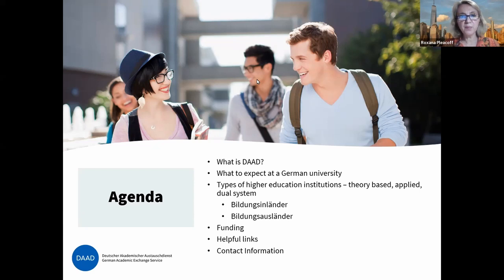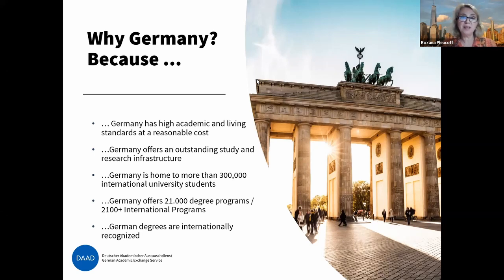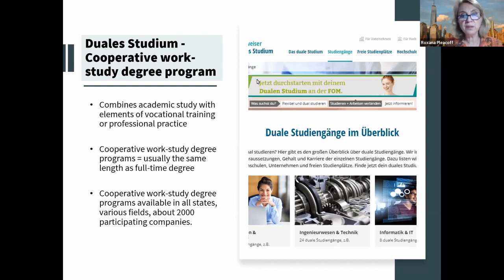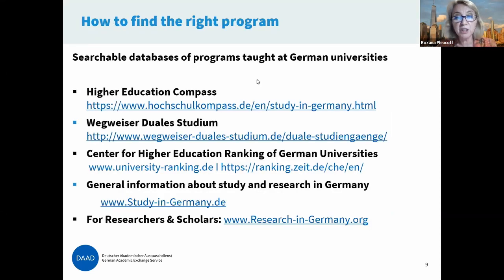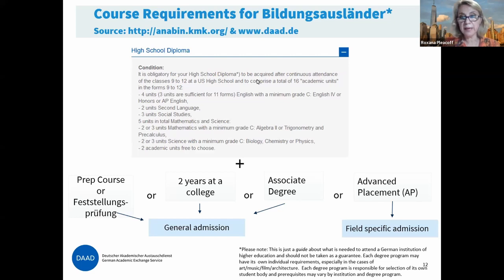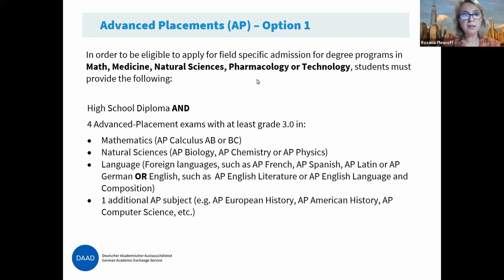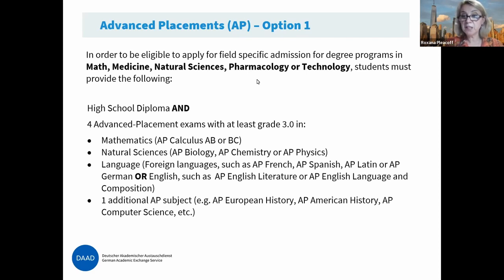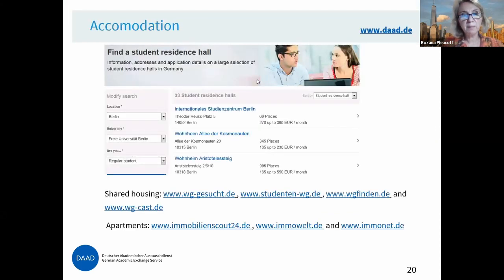Ways to study in Germany with a US High School Diploma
Presented by DAAD at the ICH BIN EXPAT Family Conference